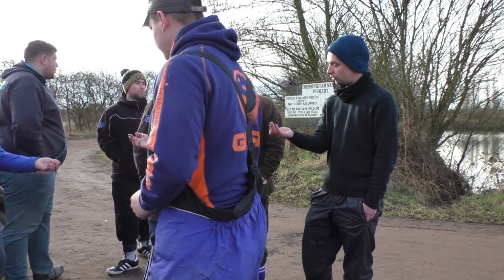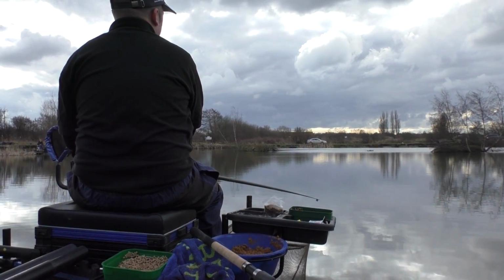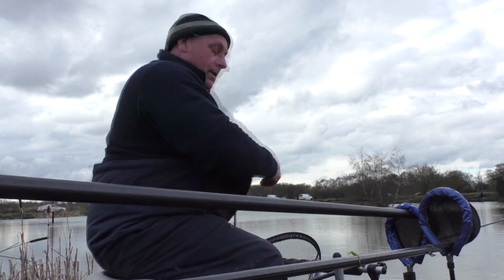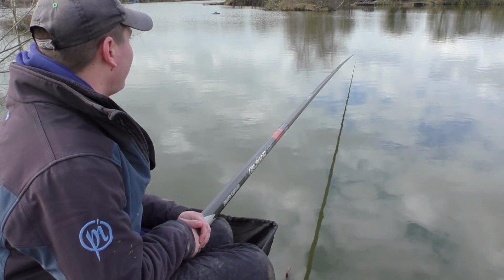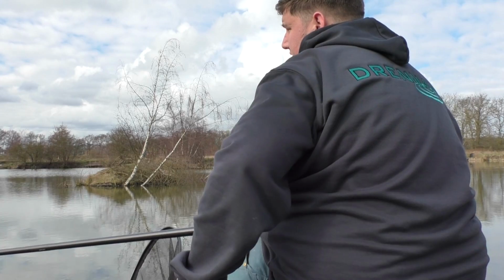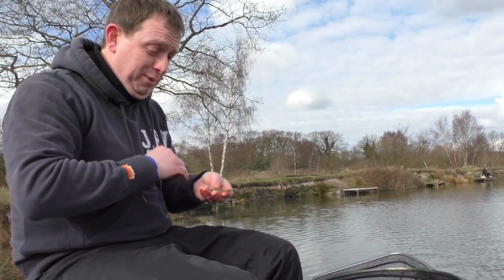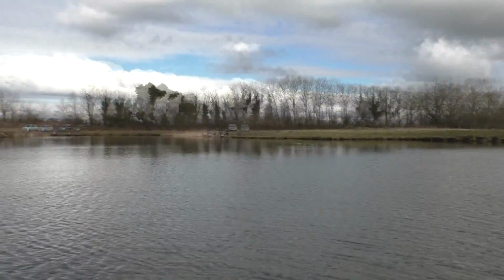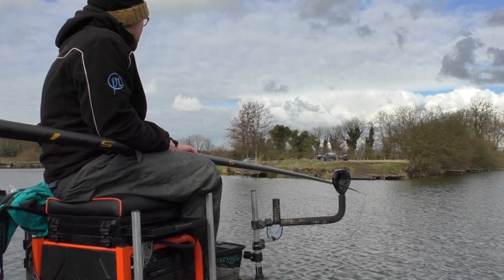Messingham Members Match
Messingham Members day match, thanks to everyone that came out and thanks to Messingham sands for letting this happen! Check us out of facebook for more members days and giveaways!

Commercial Indications Top Quality Hand Made Floats
Andy Jones-wootton on facebook.

The music in this video is - Novila - Legend